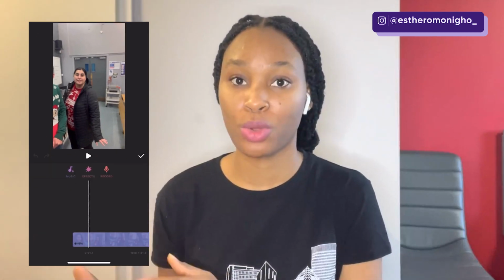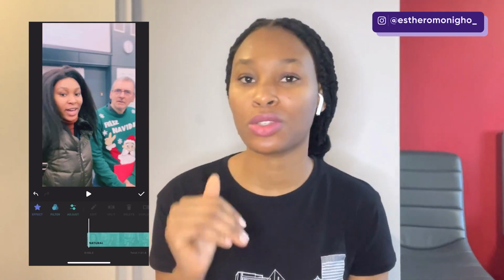Edit Professional Videos On Your Smartphone 2023 - YouTube | Shorts | Reels | Edtech Simplified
As a creator, you might not have the budget to purchase expensive gear just yet, or you are probably just looking for convenient ways to edit on the go. In this video, I share with you my top three apps for editing professional videos using your smartphone.

- Esther Airemionkhale